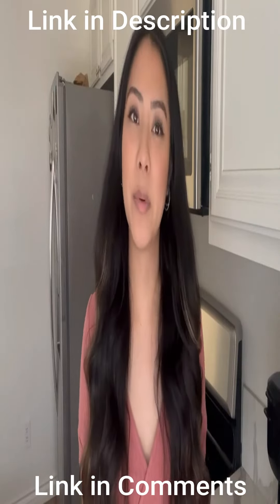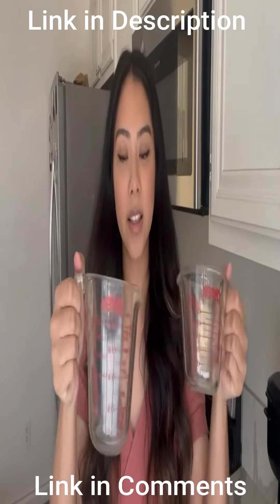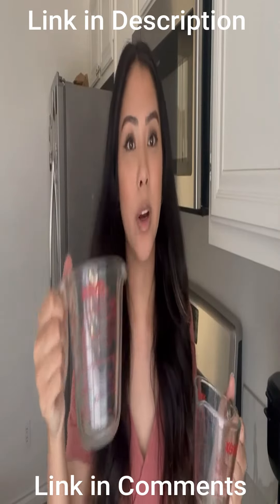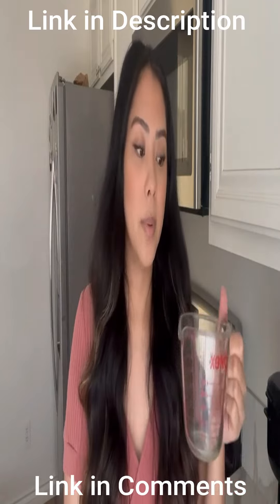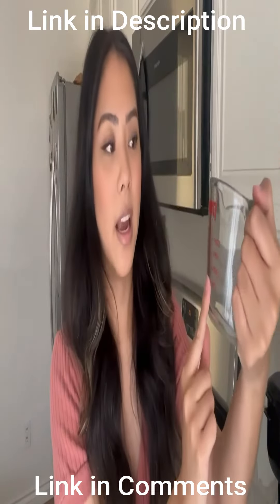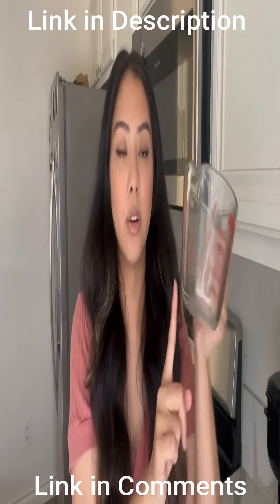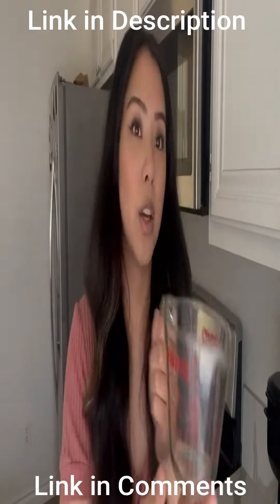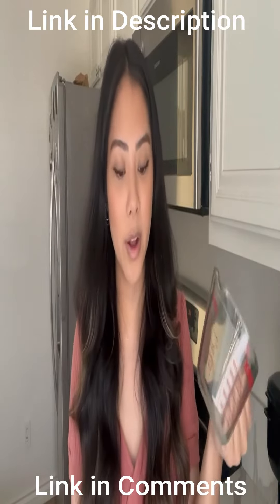Pyrex 3 Piece Glass Measuring Cup Se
Pyrex 3 Piece Glass Measuring Cup Set, Includes 1-Cup, 2-Cup, and 4-Cup Tempered Glass Liquid Measuring Cups, Dishwasher, Freezer, Microwave, and Preheated Oven Safe, Essential Kitchen Toolsd